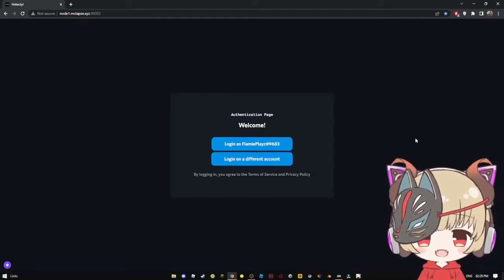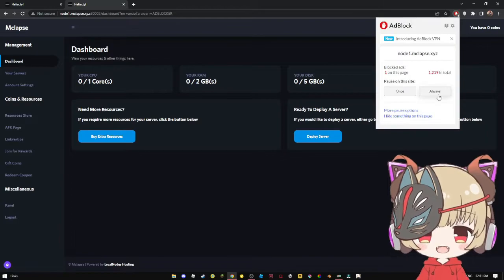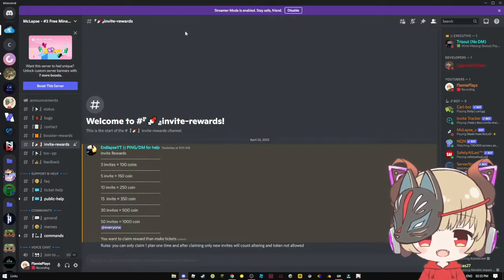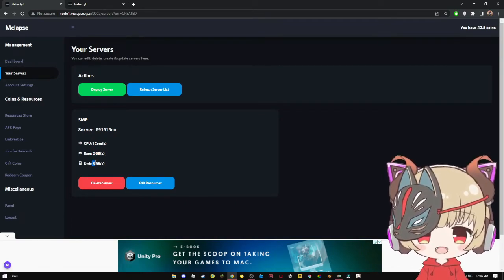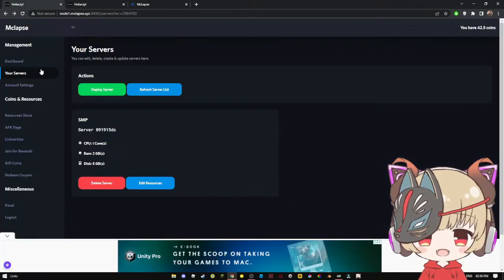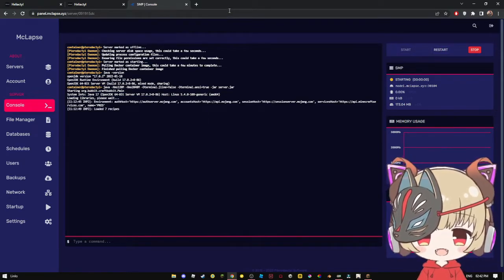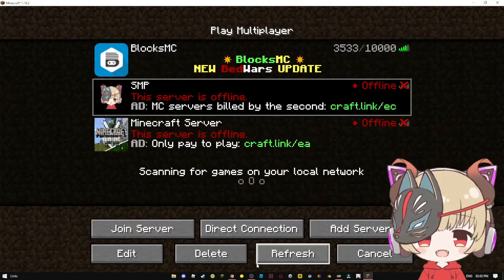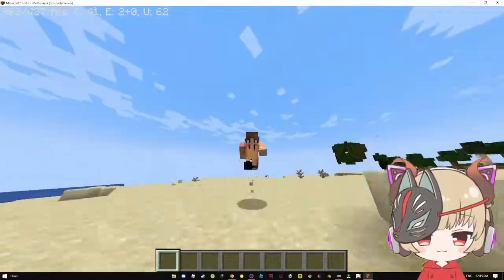FREE 24/7 SERVER HOSTING | MCLAPSE HOST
Its been a long time...
Look, my friend made a host!

-=-Instatgram-=-

-=-Merch-=-

Gigabyte B560 Motherboard
Crucial Ballistix 32GB Ram
Colorful RTX 3060 12GB  VRAM
650W PSU

Why are you staring at my description ;-;